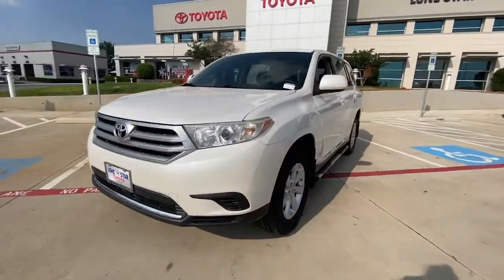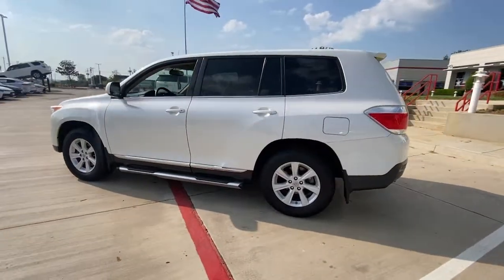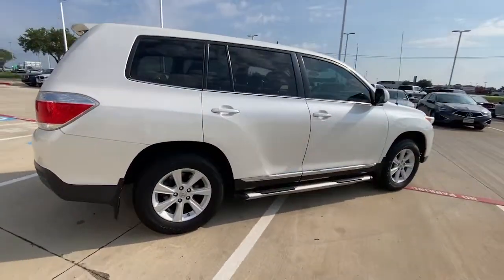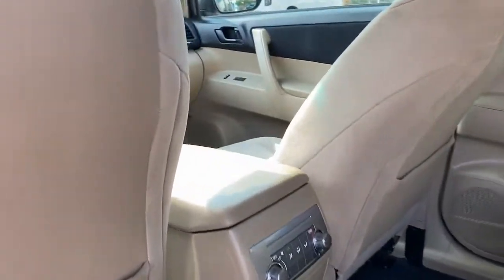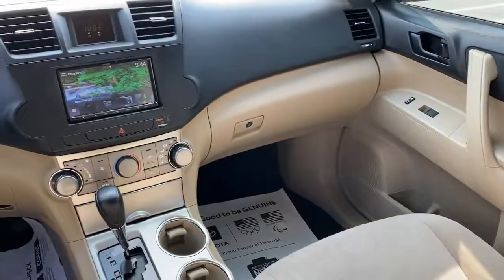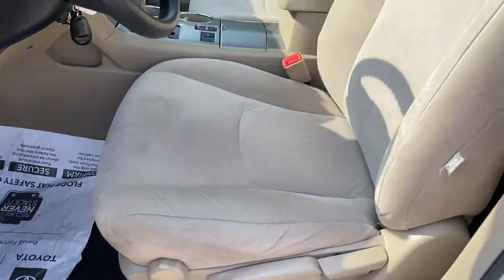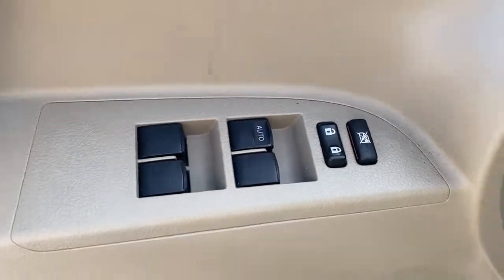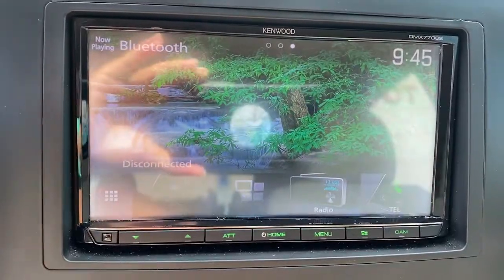2012 Toyota Highlander Lewisville, Dallas, Carrollton, Richardson, TX PS061748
Blizzard Pearl Used 2012 Toyota Highlander available in 1547 S. Stemmons Freeway, Lewisville, Texas at Lone Star Toyota. Servicing the Lewisville, Dallas, Carrolton, Richardson, TX. area.

1547 S. Stemmons Fwy